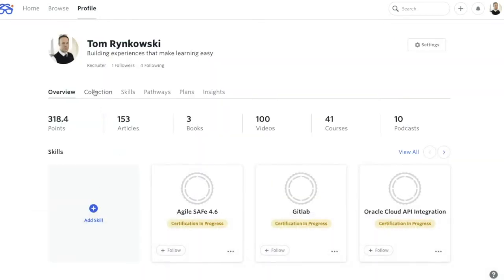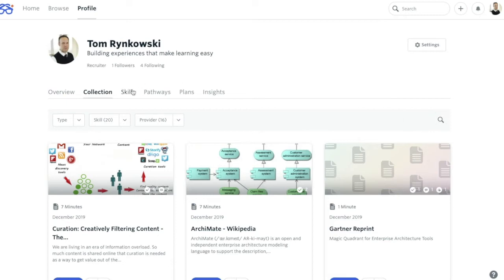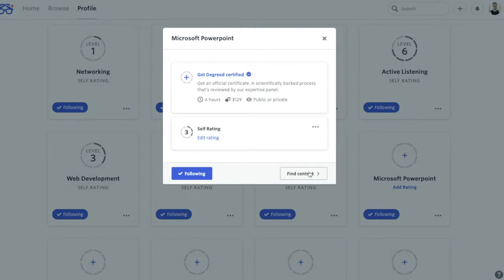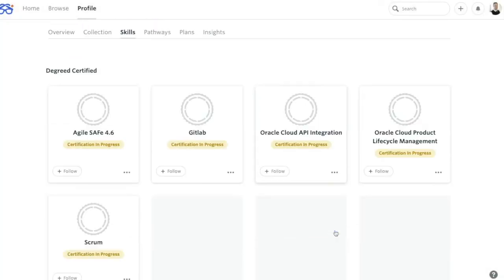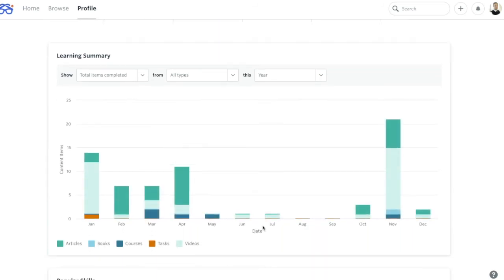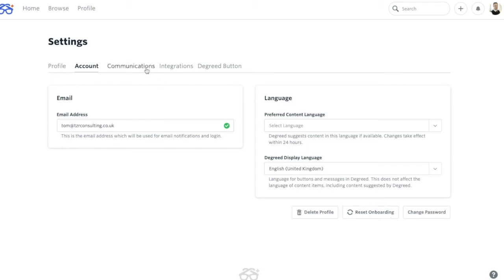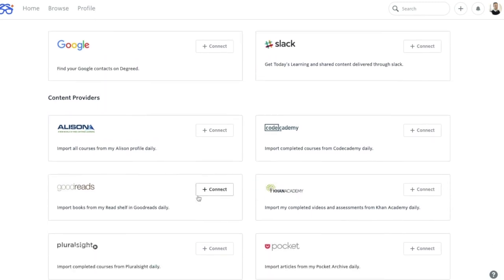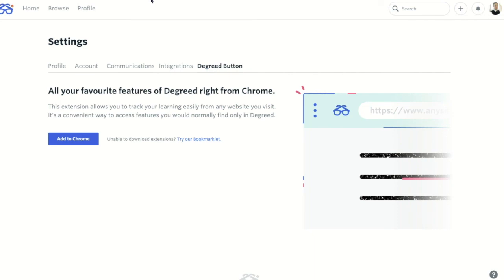How to use Degreed - Profile & Settings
Visit the new channel @LearningExperienceFramework for the latest videos. Discover how to transform your learning ecosystem You can set up your FREE Degreed account